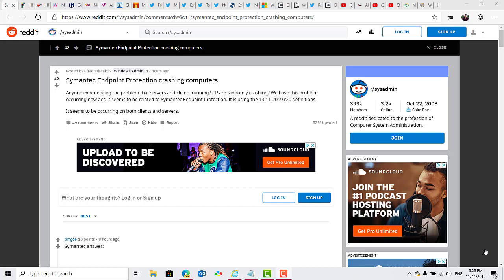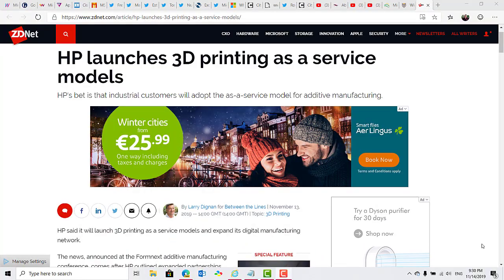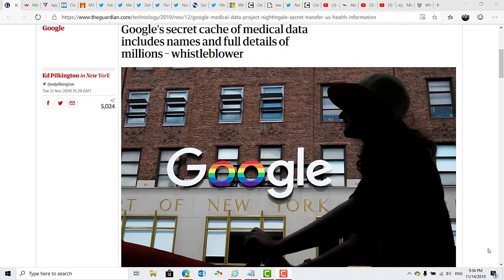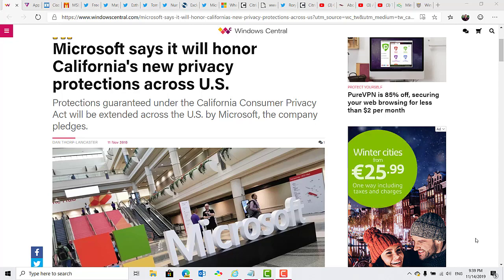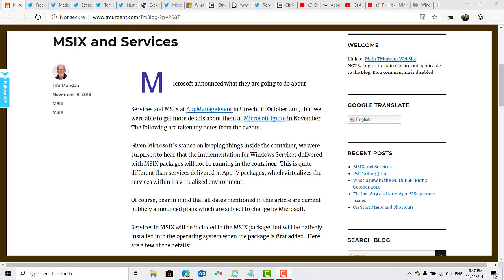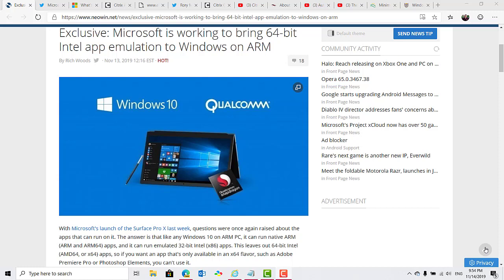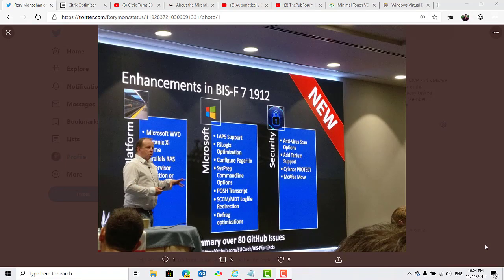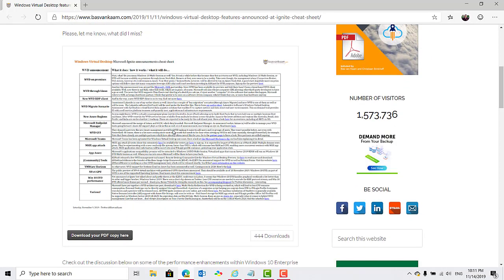Symantec Endpoint Protection Crashing Servers, Docker Acquisition & Much More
Episode 98 - Symantec Endpoint Protection Crashing Servers, Docker Acquisition & Much More | November 14th 2019